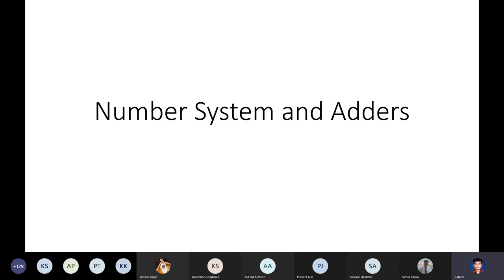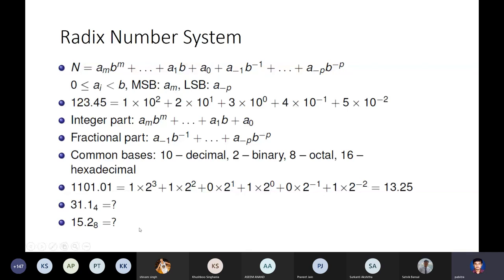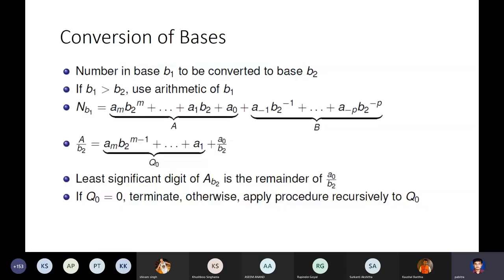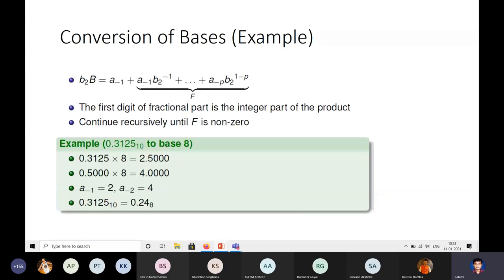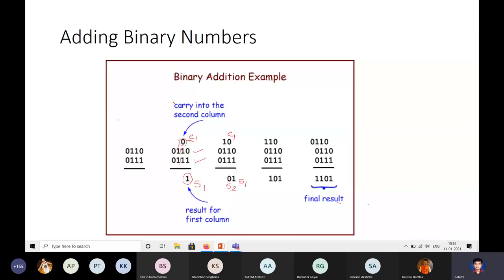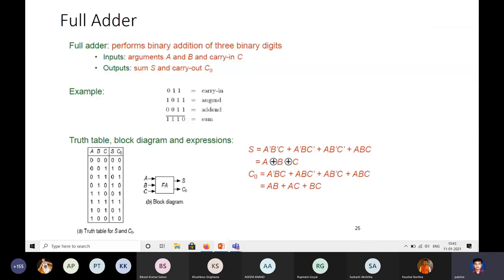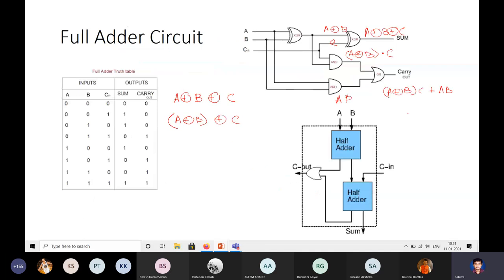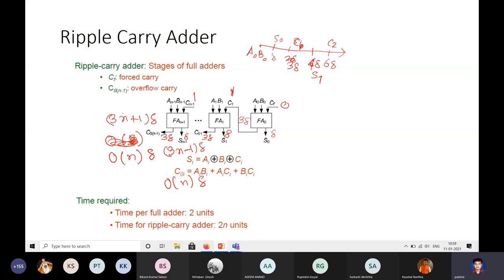04_Number Systems and Adder Circuits_11-01-2021